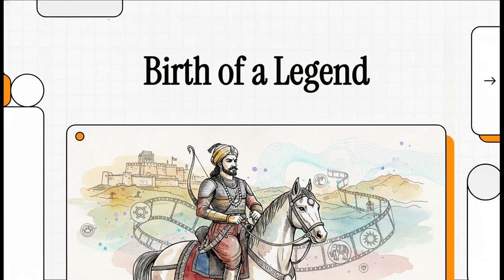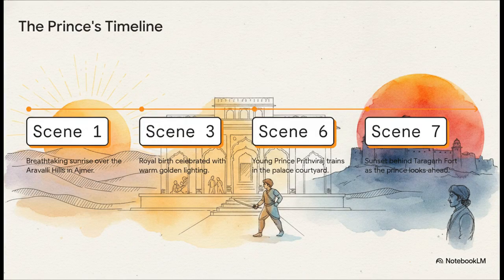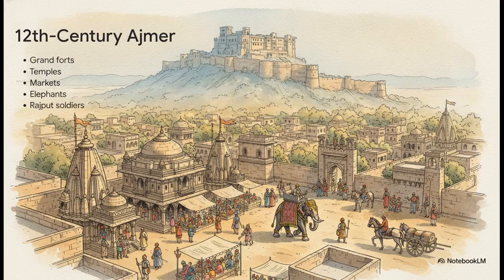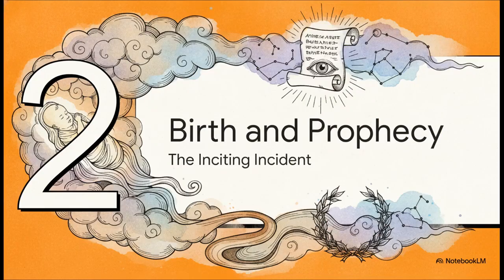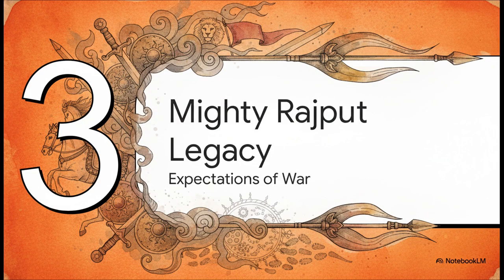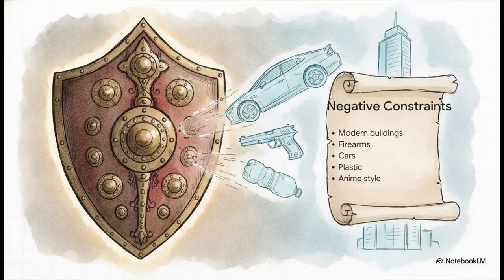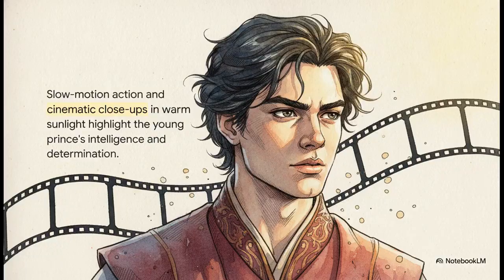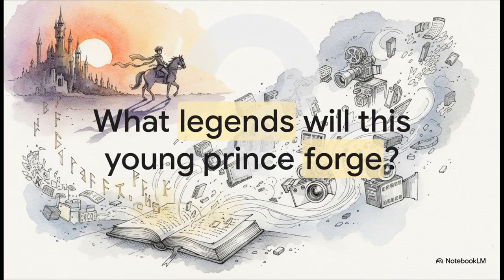Prithviraj Chauhan Episode 1 | Birth of India's Legendary Rajput King | Full Story in English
Who was Prithviraj Chauhan, one of the greatest Rajput kings in Indian history?

In Episode 1, discover the birth of Prithviraj Chauhan, the powerful Chauhan dynasty, King Someshvara, Queen Karpuradevi, and the beginning of a legendary journey that changed Indian history forever.

This cinematic historical series brings the life of Prithviraj Chauhan to life with immersive storytelling and stunning visuals.

📺 Watch the complete series and don't miss the next episode.